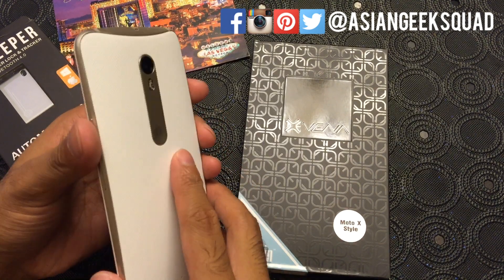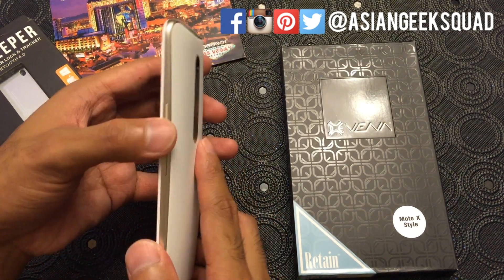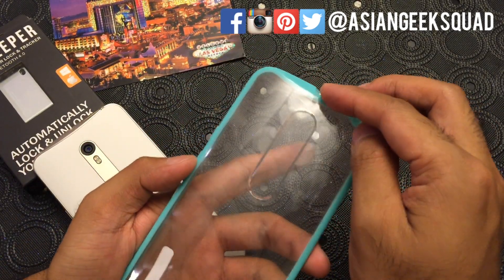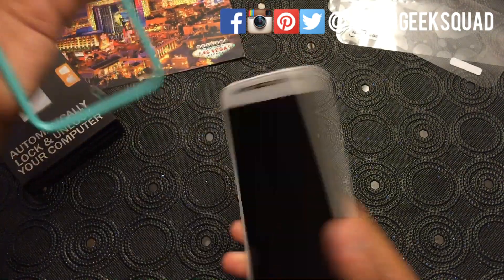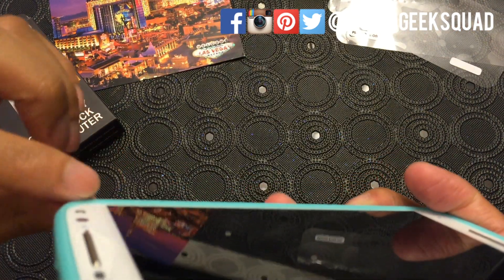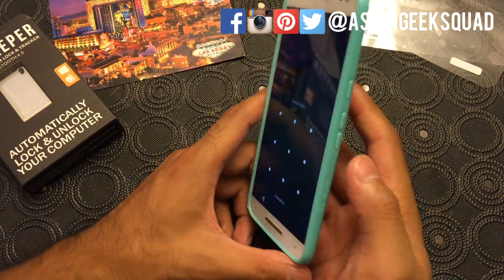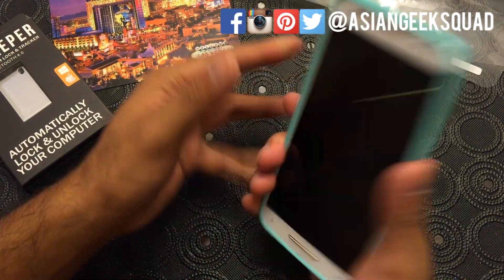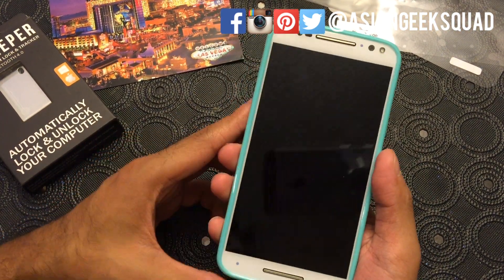Moto X Pure Edition (Style) Vena Retain Slim Fit Case Review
Aloha everyone.

Today we do a review on the Vena Retain Slim Fit Case. Short story: BUY IT! I'm impressed with the quality.  The backing will definitely guard your phone from scratches!